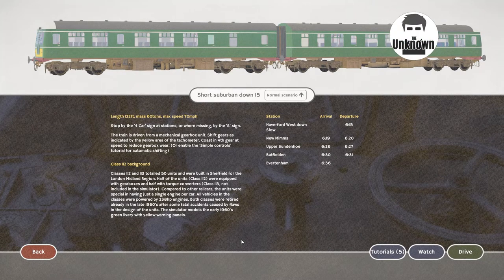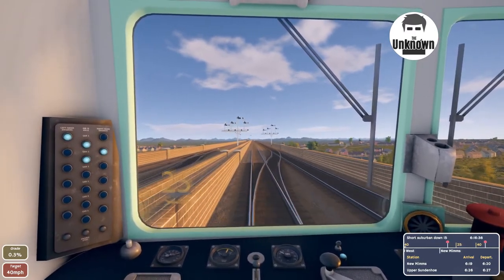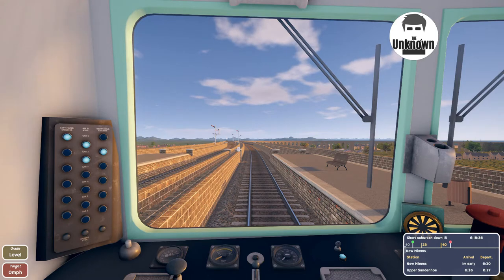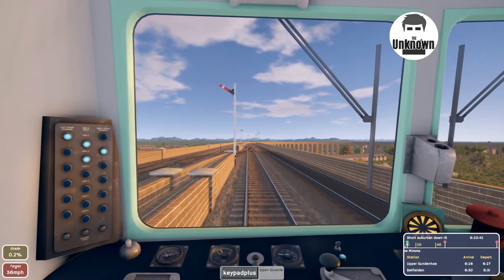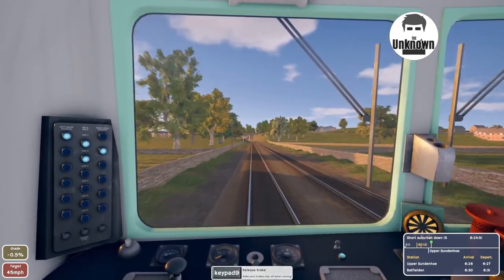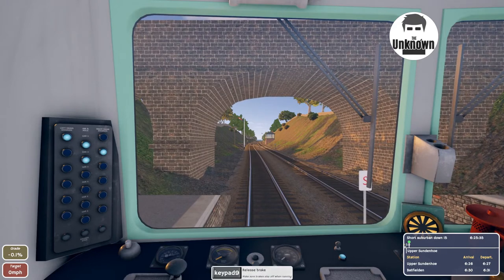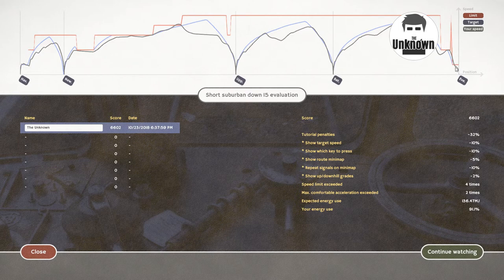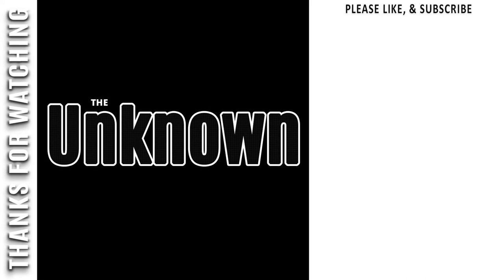Diesel Railcar Simulator : Lets Drive Short Suburban Down I5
Today in Diesel Railcar Simulator we Drive Short Suburban Down I5.

Have a look at the new Track/ route editor. This vid is created by the game creators